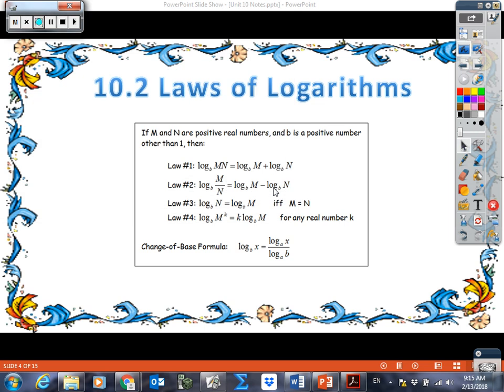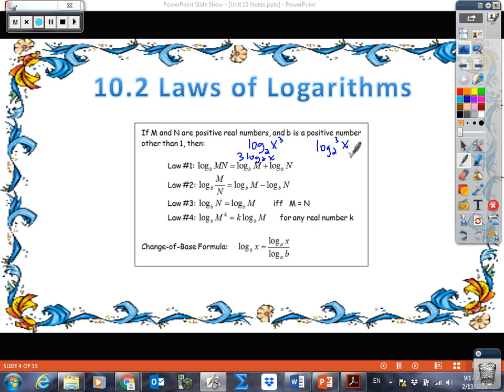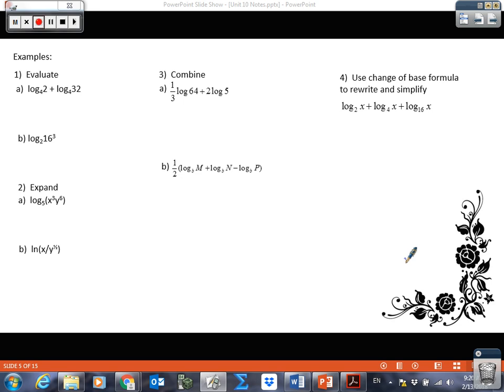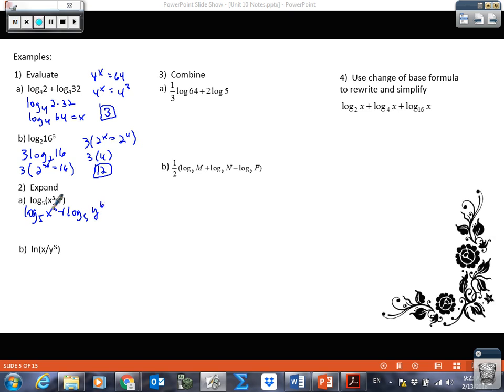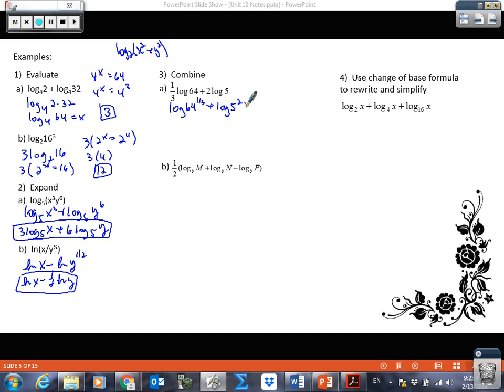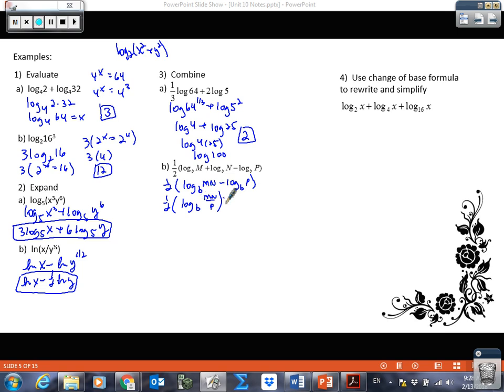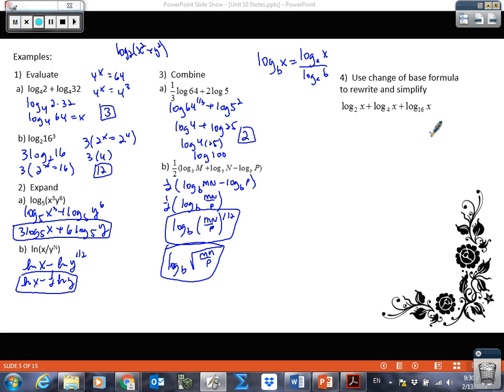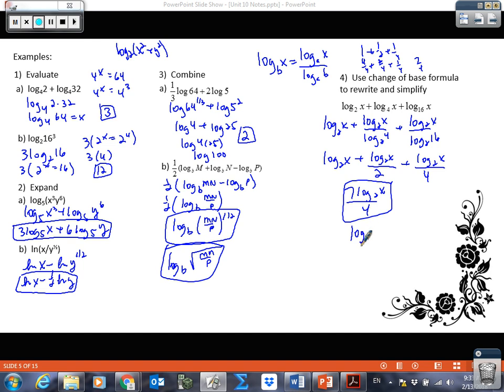Precal TAG 10-2 Laws of Logarithms